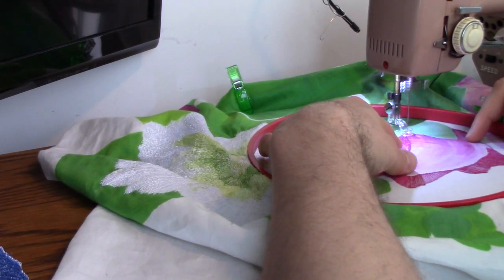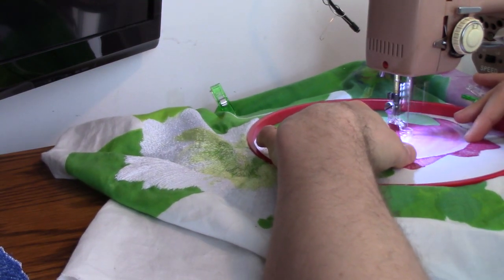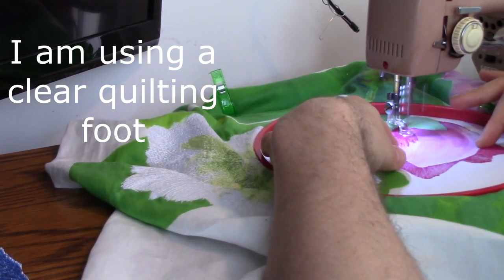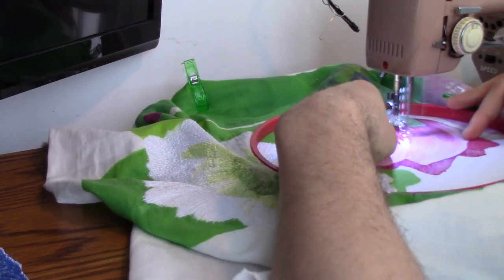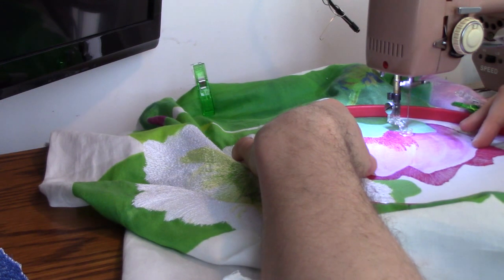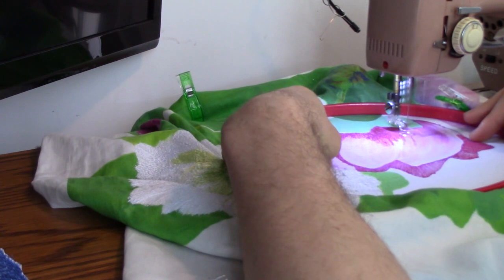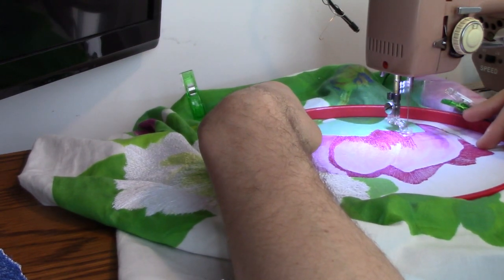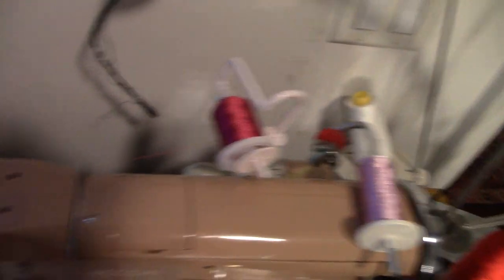Necchi Nora -- Thread Painting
In this video, I demonstrate thread painting on my Necchi Nora.